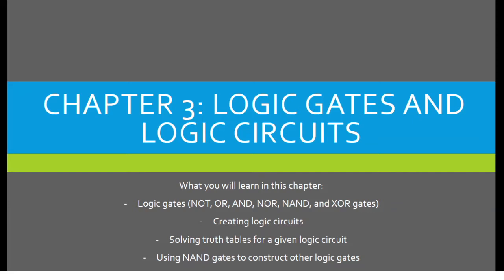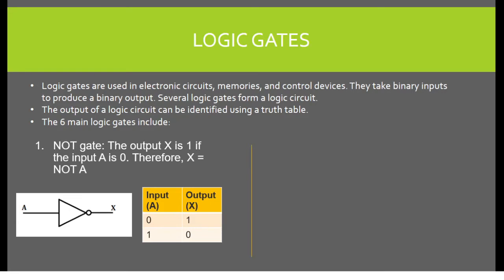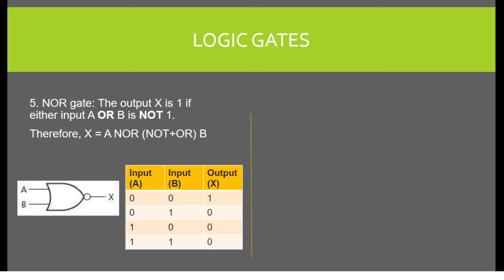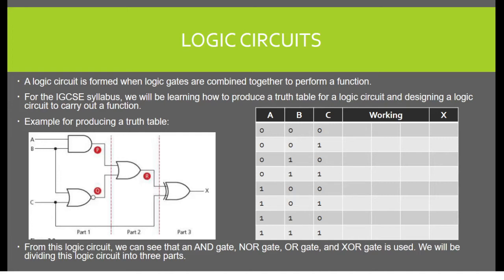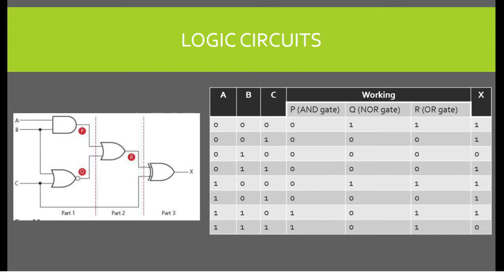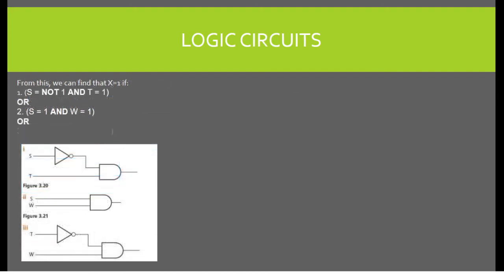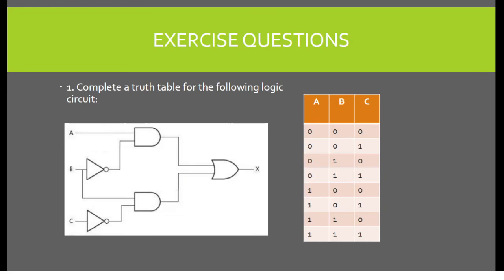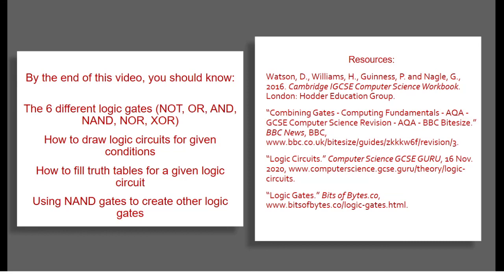IGCSE COMPUTER SCIENCE GUIDE | UPDATED FOR 2021-2022 SYLLABUS | Chapter 3: Logic Gates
What you will learn in this chapter:
Logic gates (NOT, OR, AND, NOR, NAND, and XOR gates)
Creating logic circuits
Solving truth tables for a given logic circuit
Using NAND gates to construct other logic gates

Sources:
Watson, D., Williams, H., Guinness, P. and Nagle, G., 2016. Cambridge IGCSE Computer Science Workbook. London: Hodder Education Group.
“Combining Gates - Computing Fundamentals - AQA - GCSE Computer Science Revision - AQA - BBC Bitesize.” BBC News, BBC,
“Logic Circuits.” Computer Science GCSE GURU, 16 Nov. 2020,
“Logic Gates.” Bits of Bytes.co,

Tags (ignore lol): IGCSE, GCSE, IGCSE computer science, GCSE computer science, CS, IGCSE CS, computer science guide igcse, igcse computer science guide, logic gates igcse, logic gates gcse, logic circuits igcse, drawing logic circuits igcse, logic gates computer science, NAND gates igcse, constructing logic circuits igcse cs, igcse cs updated guide, igcse cs 2021, igcse cs 2022, igcse computer science 2021, igcse cs 2021 syllabus, igcse computer science 2021 syllabus, computer science tutorial, computer science lessons